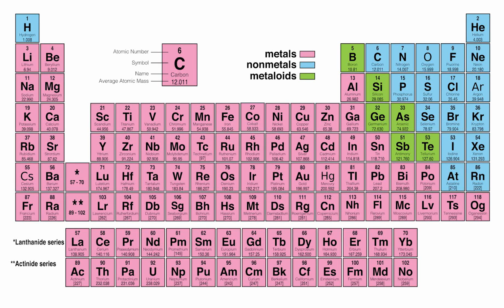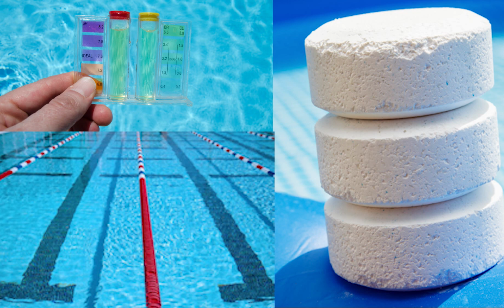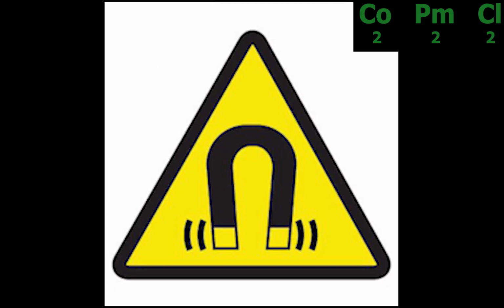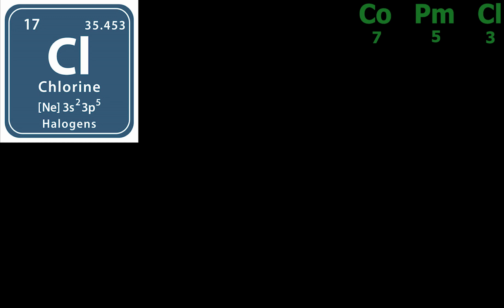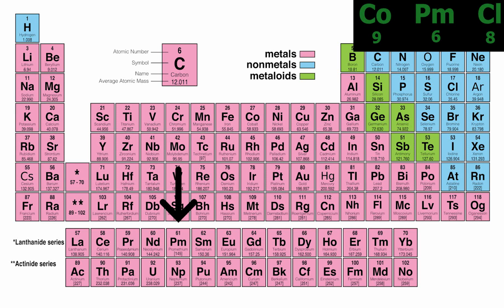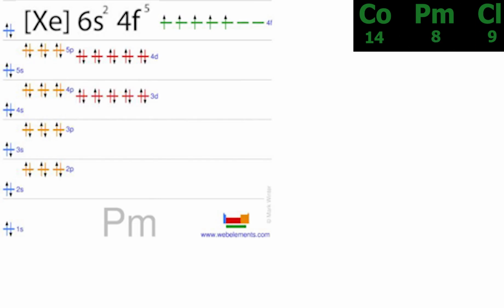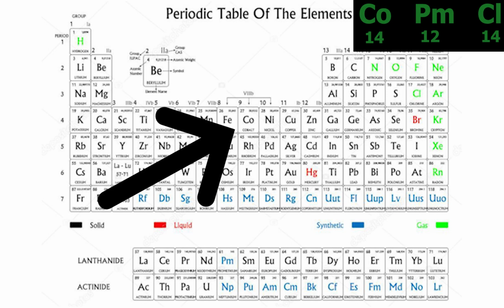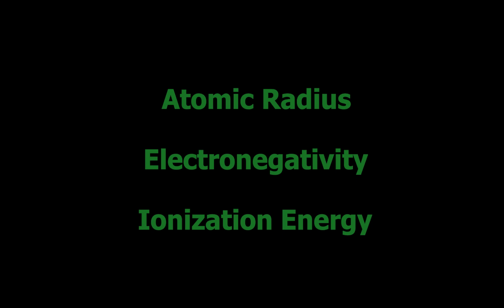The Competition of the Elements - Cobalt, Promethium, and Chlorine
As a school project, I  created this video discussing the differences between 3 elements, being Cobalt, (Co) Promethium, (Pm) and Chlorine. (Cl) Hope you enjoy!